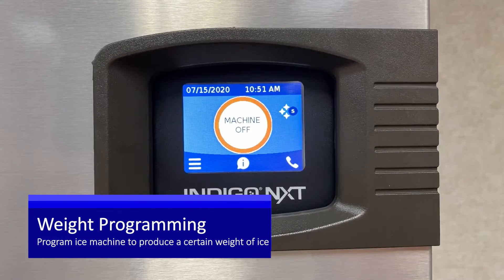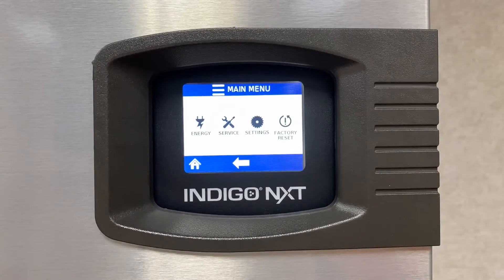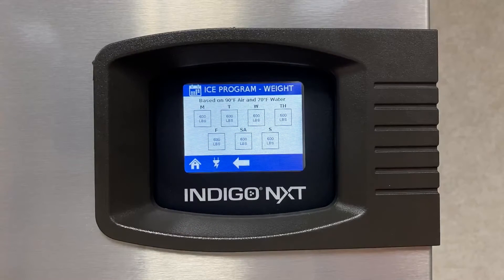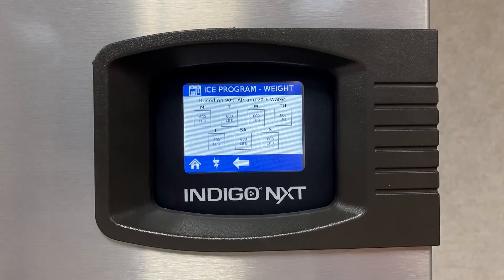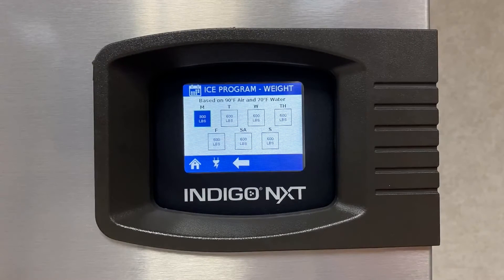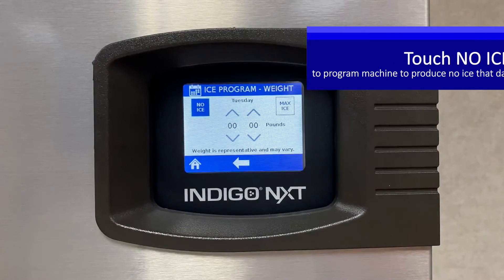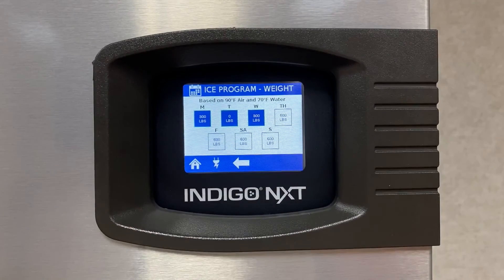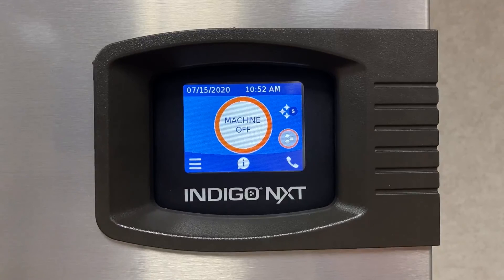Indigo® NXT Weight Programming- Manitowoc Ice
Did you know you can program your Indigo NXT to produce a specified amount of ice per day? Programming an Indigo NXT ice machine to produce a given pounds(kg) of ice per day will help save water and energy for the business. Watch this video to see how you can program your ice machine today!